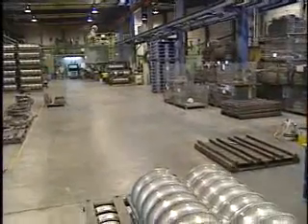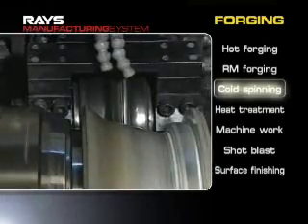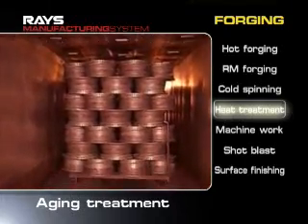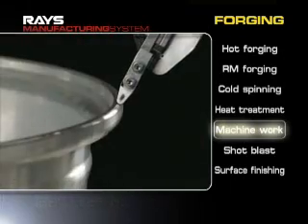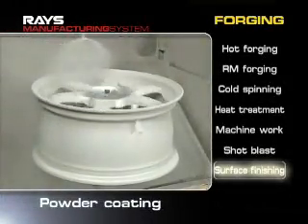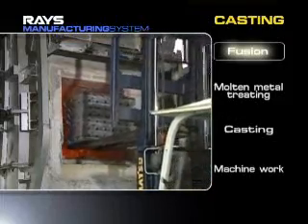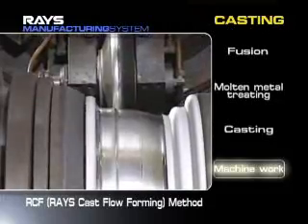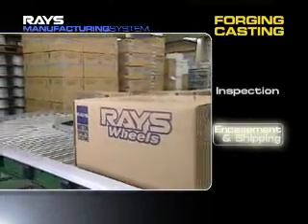Making of Rays Engineering Wheels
Making of Rays Engineering (subsidiary of Mackin Industries) wheels. One of the top Japanese racing wheel manufacturers, Rays Engineering brands include: Volk Racing, Gram Lights and G-Games. Their unique wheel forging process gives you an insight of why their wheels are so valuable and desired. They are used in the top disciplines of motorsport, including touring car racing,  sports cars (ALMS, SuperGT) and Formula 1.